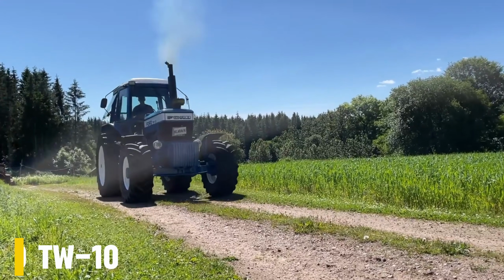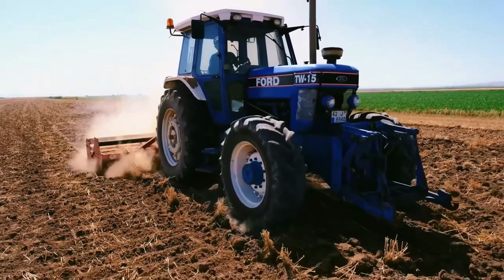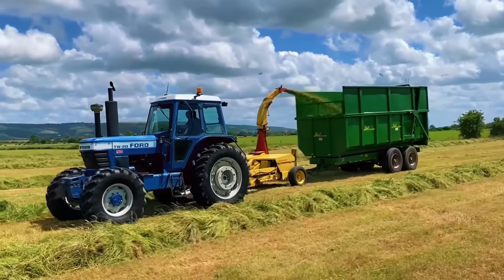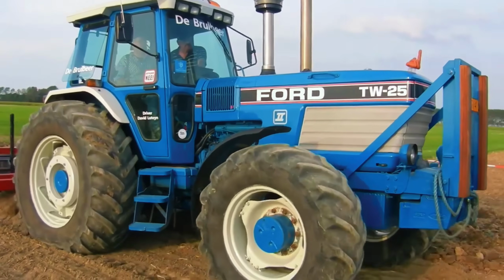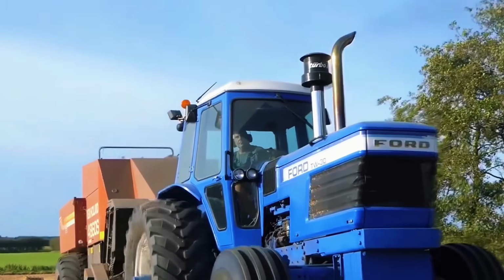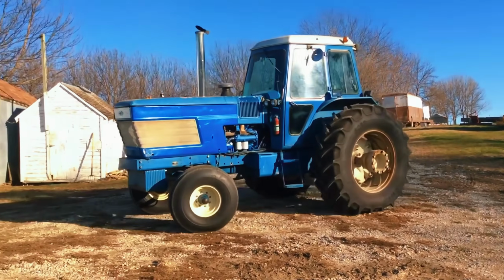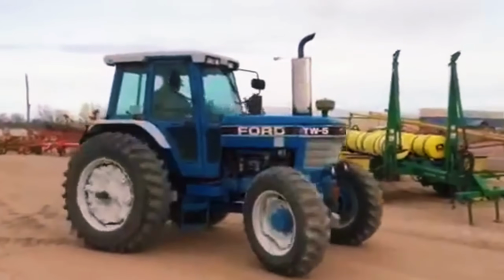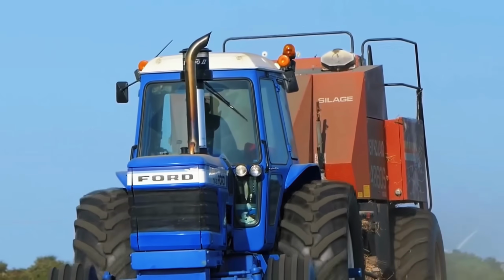7 Big Iron Ford TW Series Tractors That Ruled the 1980s!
The 1980s were the golden age of horsepower — and the Ford TW Series stood tall in fields across America and beyond. In this video, we break down 7 Big Iron Ford TW Series Tractors That Ruled the 1980s!

These weren’t just tractors. They were heavy, turbocharged field machines built with massive diesel engines, rugged drivetrains, and the kind of durability that defined the Big Iron era. From the early TW models to the high-horsepower legends that dominated large-scale farming, the Ford TW lineup delivered serious pulling power when farmers needed it most.

🔧 In this video, you’ll discover:
• The most powerful Ford TW tractors of the 1980s
• Turbo diesel engines that defined the horsepower wars
• Why the TW Series earned a reputation for toughness
• Key specs, performance highlights, and real-world impact
• How these tractors helped shape modern large-scale farming

The Ford TW Series represented a turning point in agricultural engineering — blending raw power with improved cab comfort and reliability. Decades later, many of these tractors are still working hard or proudly restored by collectors.

If you love Big Iron tractors, 1980s farm machinery, classic Ford tractors, and diesel-powered legends, this is a must-watch.